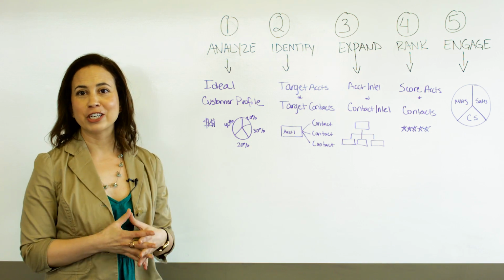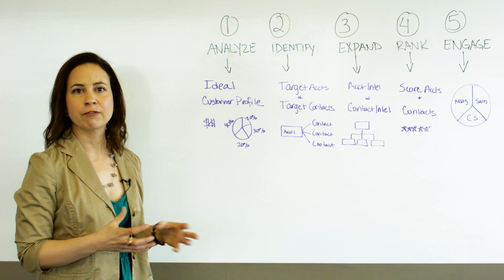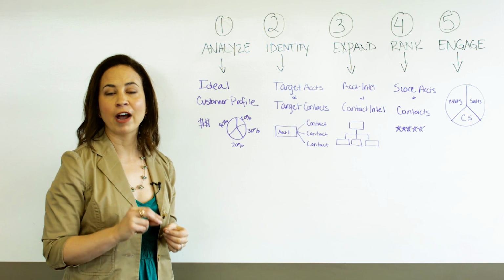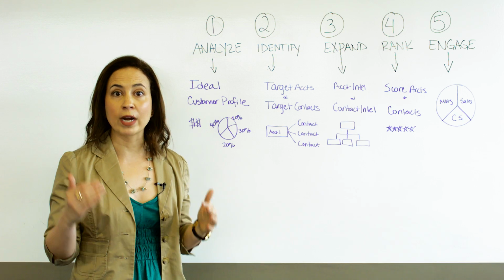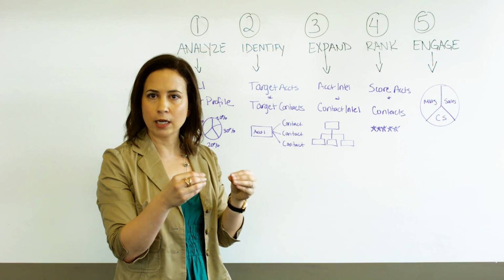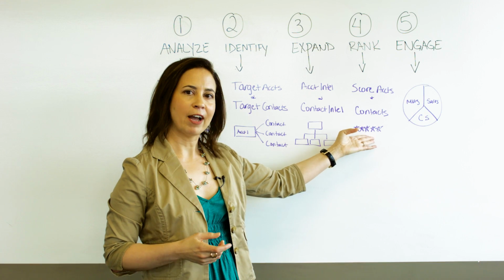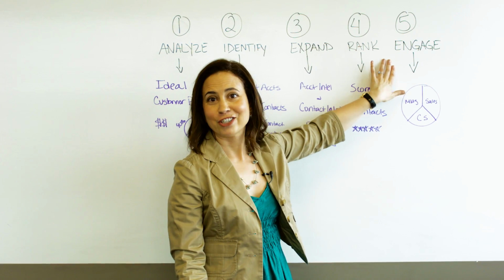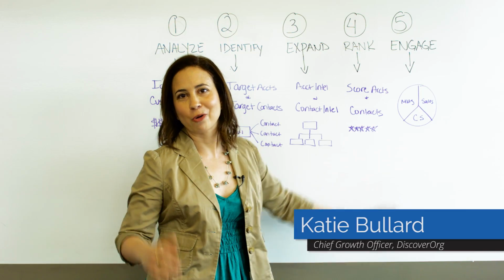ABM Strategy Masterclass: 5 Proven Steps to Target Your Ideal Accounts | 2025 Guide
🎯 Master Account-Based Marketing with our proven 5-step framework! Learn how to identify and engage your ideal target accounts for maximum ROI. Perfect for B2B sales and marketing teams looking to level up their ABM strategy.

In this mid-form tutorial, we break down:
- How to analyze your customer base effectively
- Methods for identifying ideal target accounts
- Smart account intelligence gathering
- Strategic account ranking system
- Engagement tactics that work

💡 Ready to transform your ABM approach? Watch now for actionable insights you can implement today!